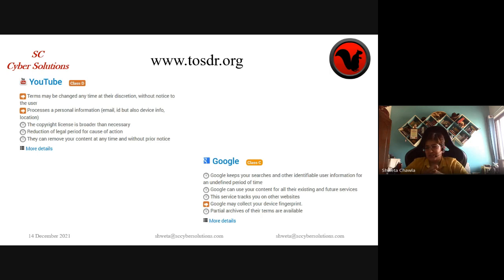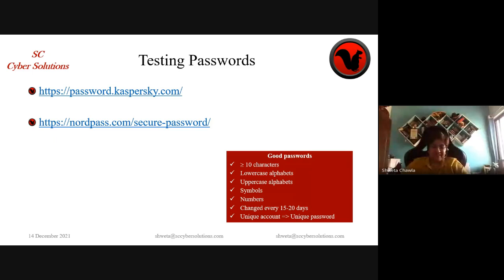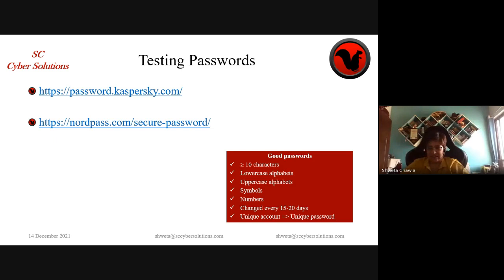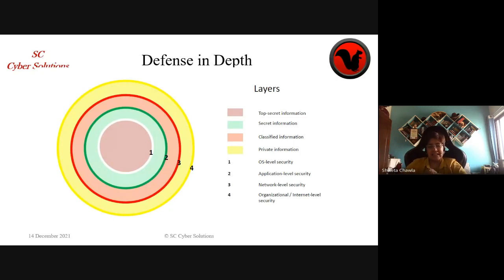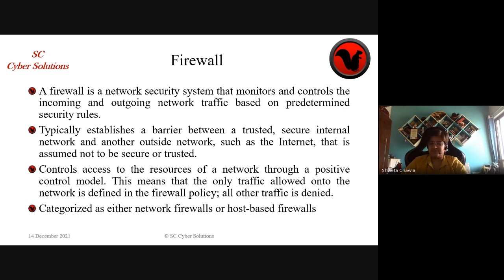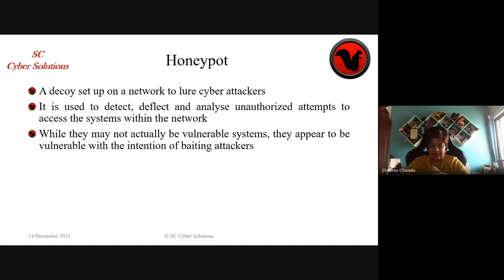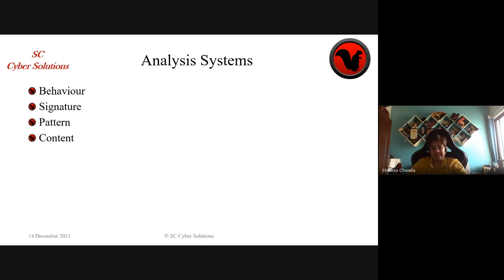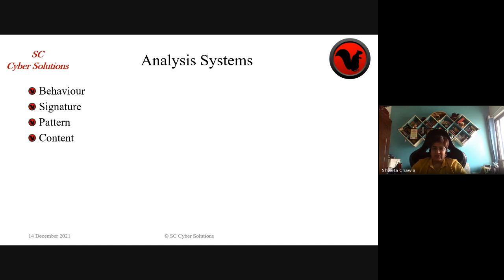A Guest Lecture on Cyber Security by Ms. Shweta Chawla for the Students of M.Sc. and M.A. First Year